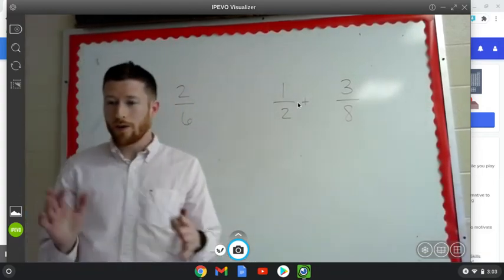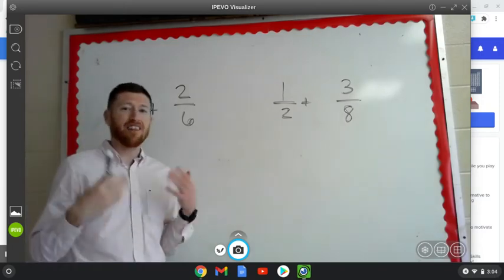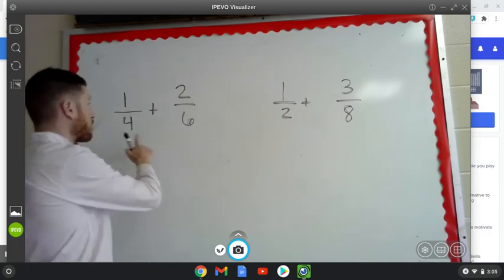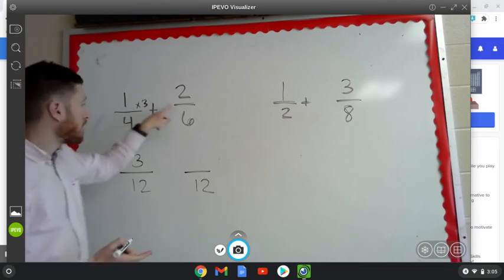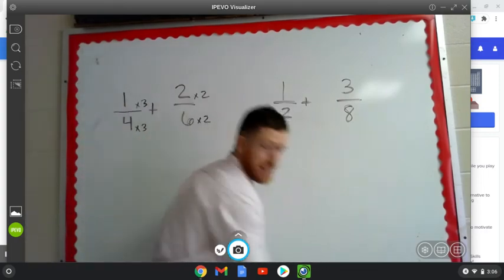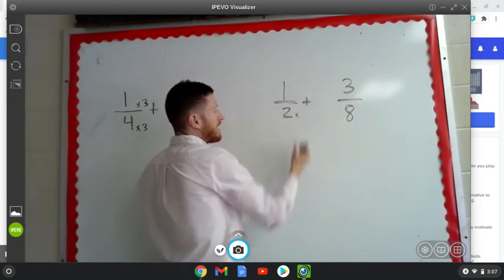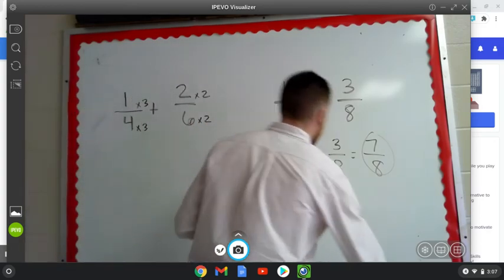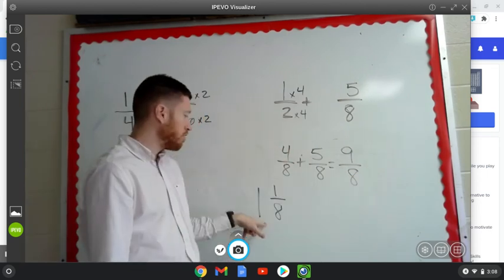6.1 Teach Video